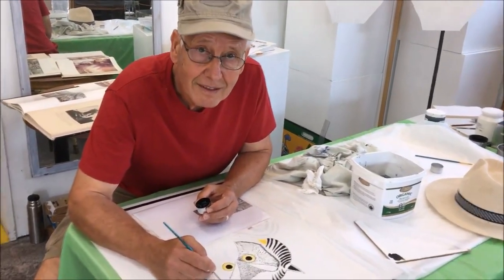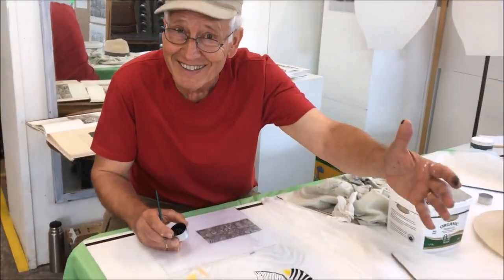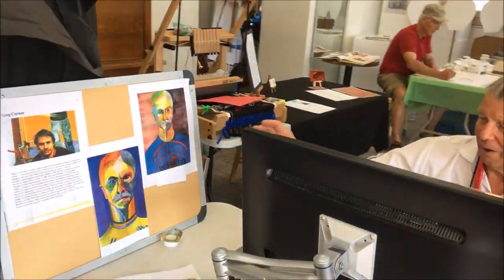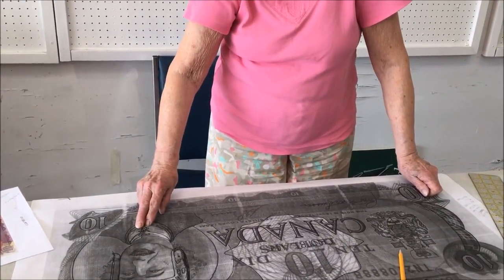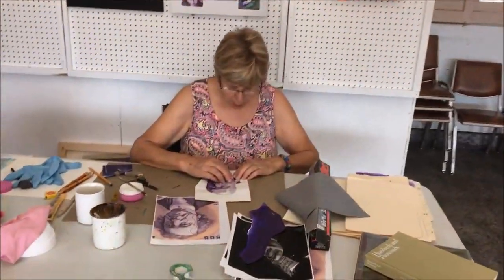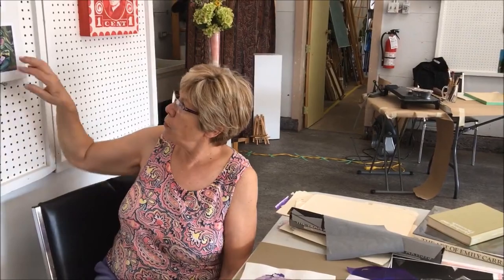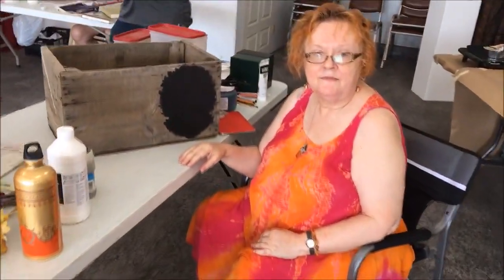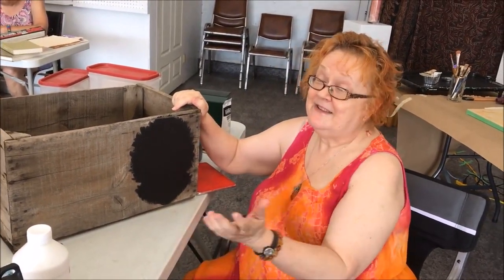Rip Off artists